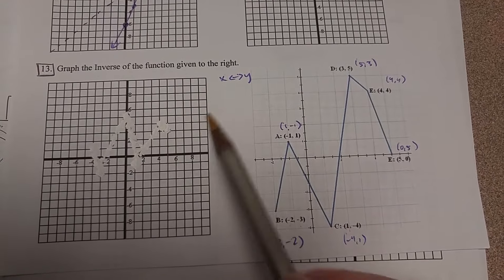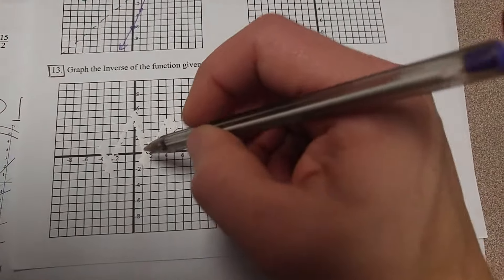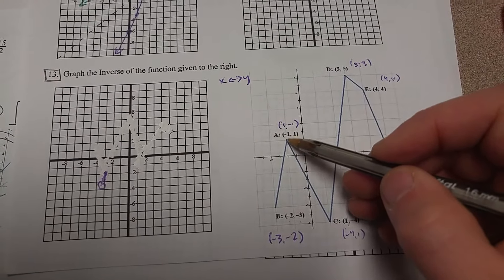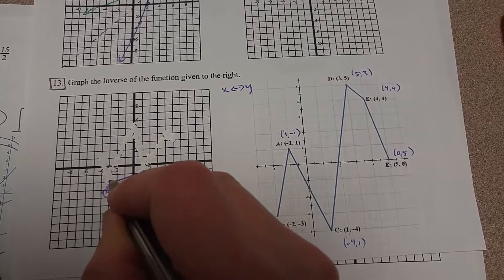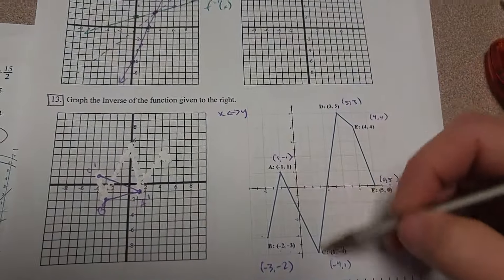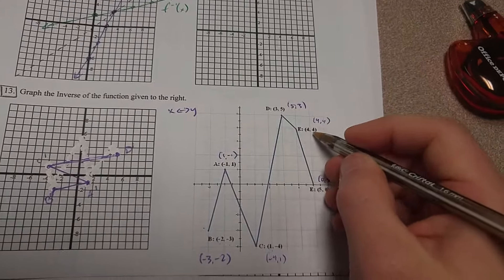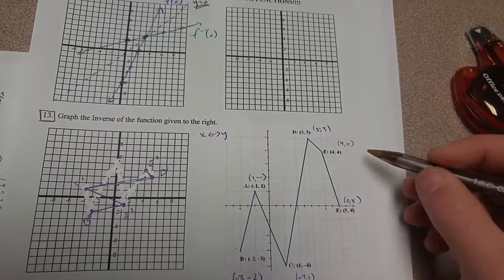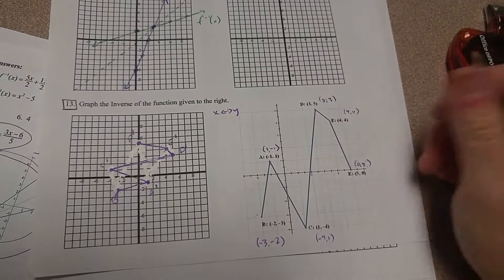Graph the inverse given an initial graph #13